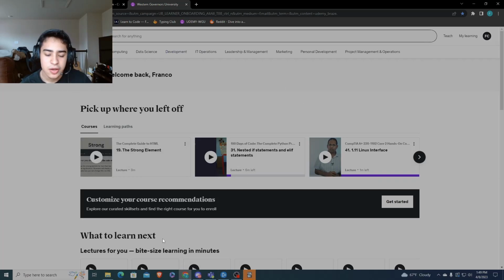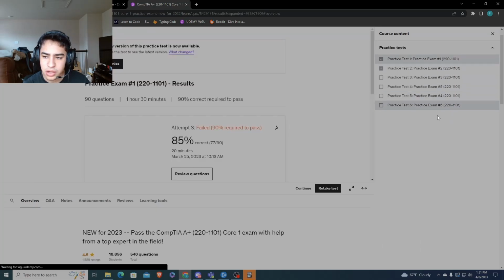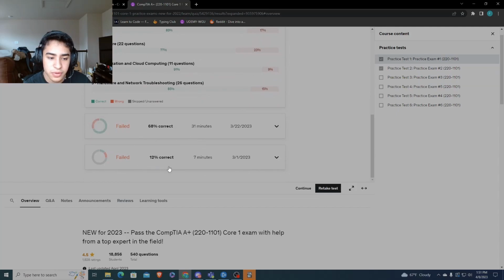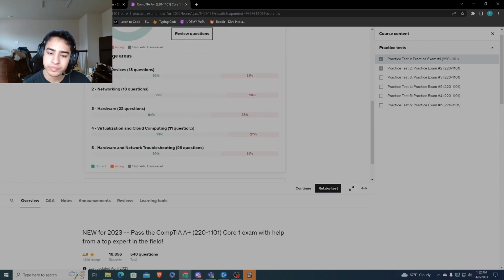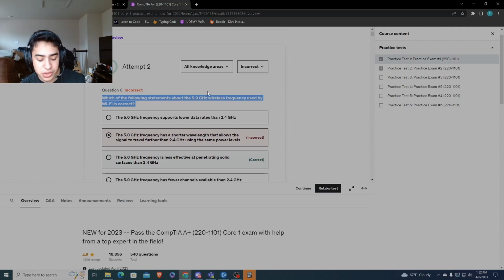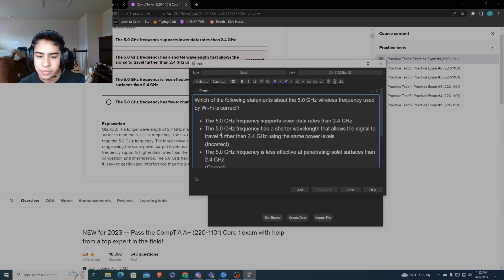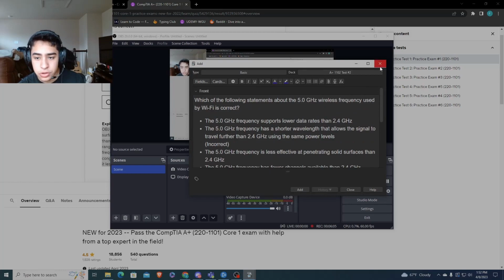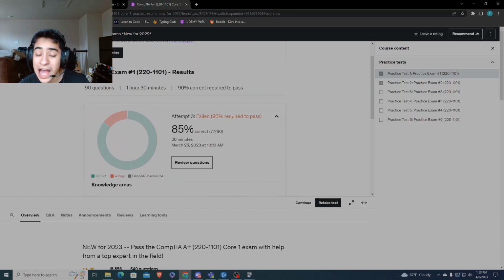WGU UPDATE-IT Foundations & Applications(CompTIA A+)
In today's video, I will be showing you guys how I am now CompTIA A+ certified and what I did to pass these two classes at WGU.

50$ off code for the course OX0E5A3BGW